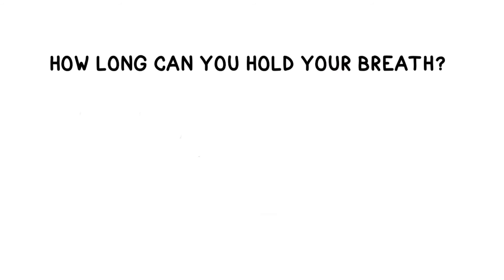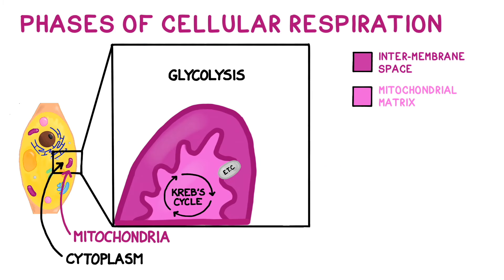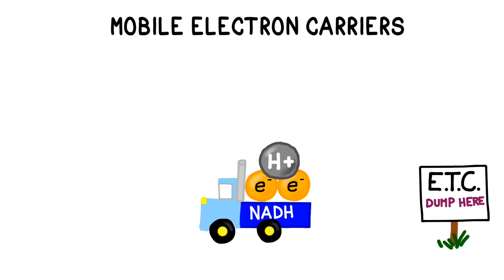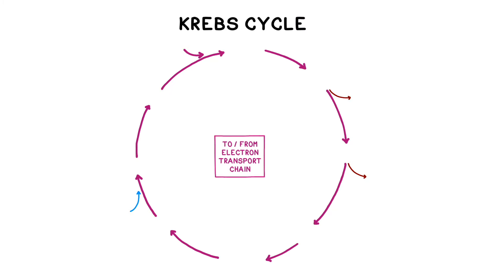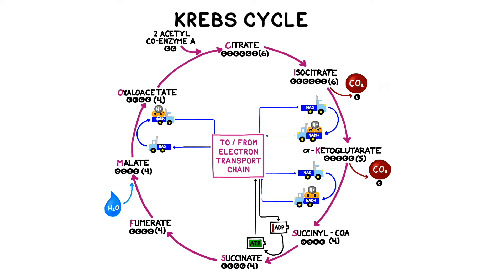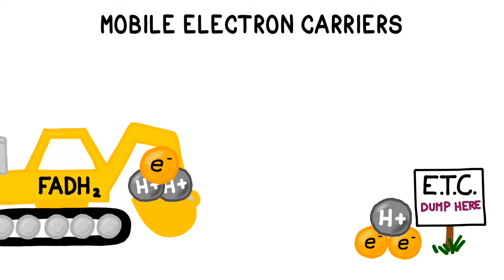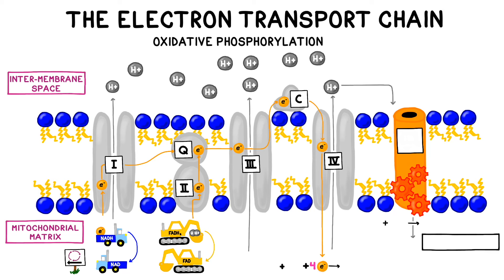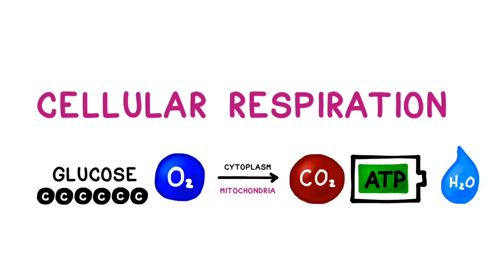Cellular Respiration: Glycolysis, Krebs Cycle & the Electron Transport Chain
Summary Of Cellular Respiration: This video covers all the steps of cellular respiration from start to finish! Organisms perform respiration to create ATP. The reagents of respiration are glucose and oxygen. The products are ATP, carbon dioxide and water.

0:00-0:59 Introduction to Cellular Respiration and Why It's Important
0:59-1:22 Equations, Reagents and Products
1:23-1:49 Aerobic vs Anaerobic Respiration
1:50-2:39 Phases and Location of Cellular Respiration
2:39-5:53 Glycolysis & Prep Steps
5:54-8:57 Krebs Cycle
8:57-14:22  Electron Transport Chain
14:22-14:38 Summary

Glycolysis takes place in the cytoplasm. In glycolysis, glucose is broken down into pyruvate, and then into Acetyl CoA. The process generates a net profit of two ATP, plus some NADH and carbon dioxide.

In the Krebs Cycle within the mitochondrial matrix, the Acetyl CoA is added to Oxaloacetate in a cyclical set of reactions. These reactions generate a few more ATP plus a load of NADH and FADH2.

Finally, the Electron Transport Chain creates a proton gradient across the membrane separating the mitochondrial matrix from the intermembrane space. The proton gradient is created with products transported by NADH and FADH2. The gradient then forces protons through a protein called ATP Synthase, recharging many molecules of ATP. Oxygen functions as the final electron acceptor to absorb the electrons that are exiting the Electron Transport Chain.

Avoid plagiarism! Cite BOGObiology! Copy and Paste the Following APA Citation:

[BOGObiology]. (2019, September 2). Cellular Respiration: Glycolysis, Krebs Cycle & the Electron Transport Chain. [Video File].

NGSS: HS-LS1-7